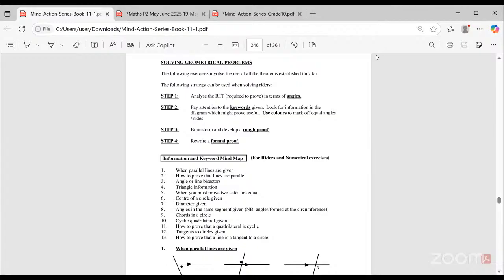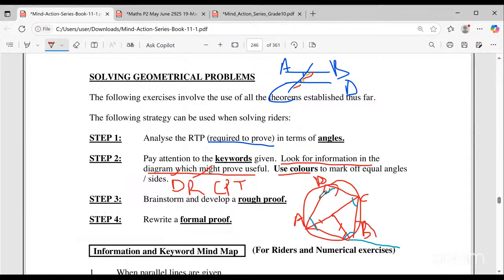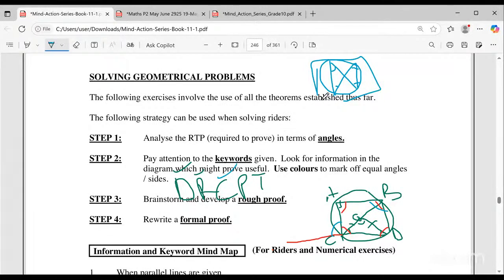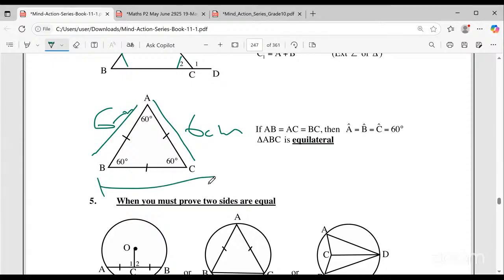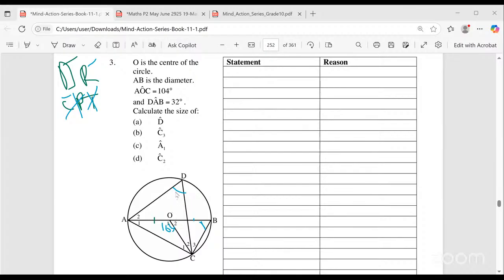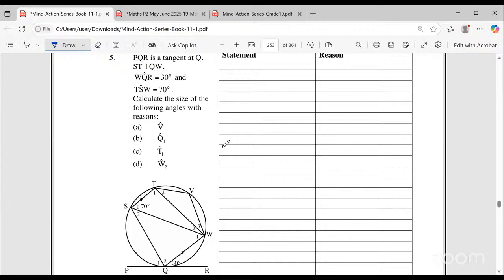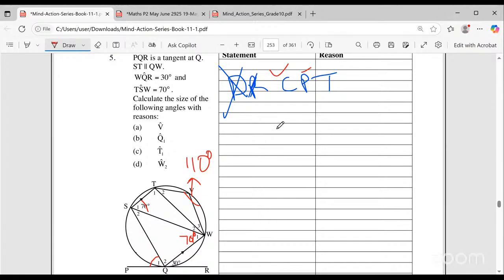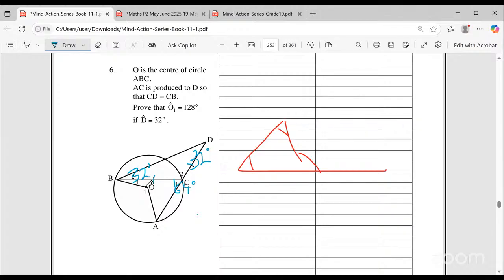Grade 11 Maths Euclidean Geometry